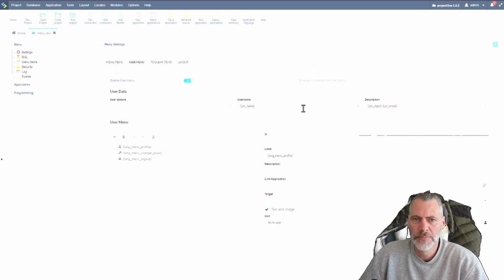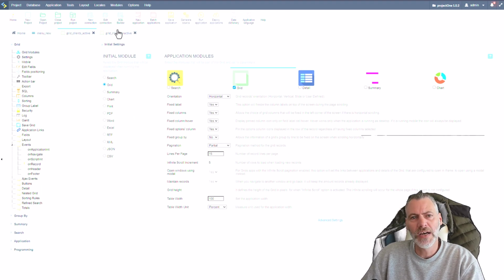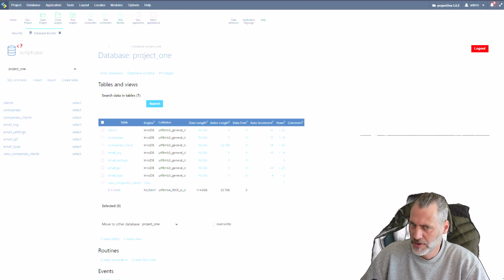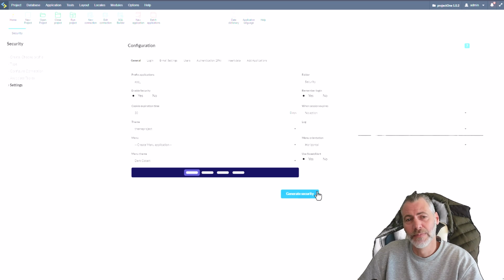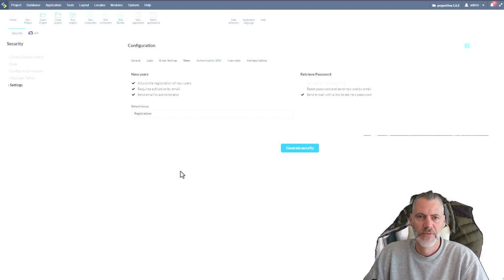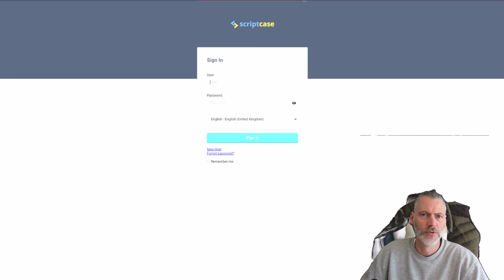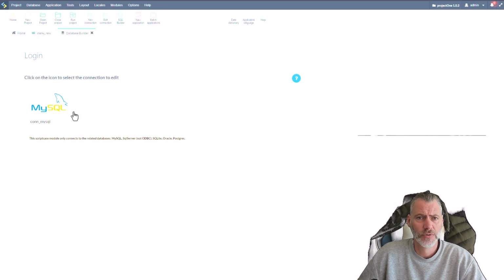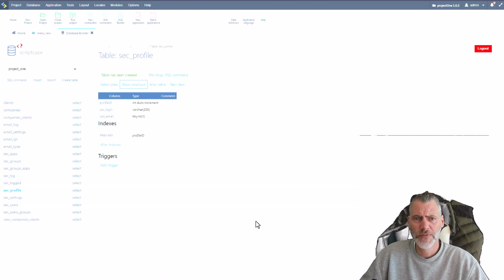Year-End Wrap-Up: Completing Our Scriptcase Project | ScriptcaseByJamie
🎉 It's time to bid farewell to our current Scriptcase project as we close out the year at ScriptcaseByJamie! In this final episode of the year, we reflect on our journey, the completion of our project, and set the stage for exciting new beginnings next year. 🎉

Hello everyone, Jamie here, your guide and friend in the Scriptcase universe. Today's episode is bittersweet as we wrap up our existing project, sharing the triumphs and challenges we faced along the way.

🔧 In today’s episode, you'll find:

A comprehensive review of our project
Discussion of the challenges faced, including the unexpected screen recording issue (apologies for the brightness!)
Celebrating our achievements and key learnings
A teaser for next year: Continuing with a new project and building upon our current success
As we conclude this project, remember, it's not just an end, but a stepping stone to future ventures. We've learned, grown, and are ready for the next challenge!

🌐 Join the ScriptcaseByJamie Community:

Your support and feedback are what keep us going!

In-depth Videos with Comprehensive Breakdowns
Engaging Blog Posts for Further Learning
A Variety of Additional Resources

Thank you for joining us on this project journey. Here's to new beginnings and more learning next year!